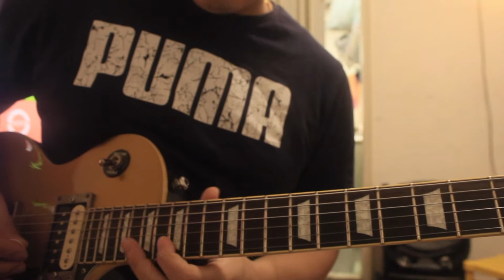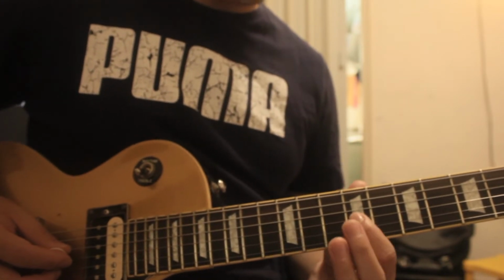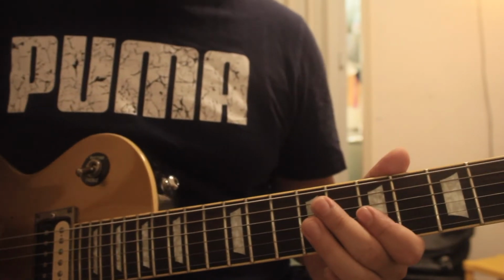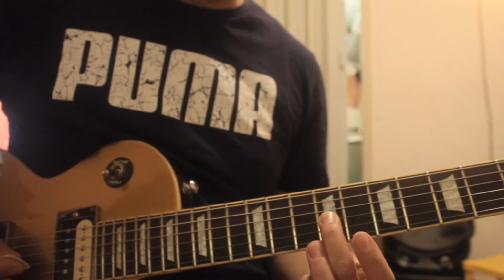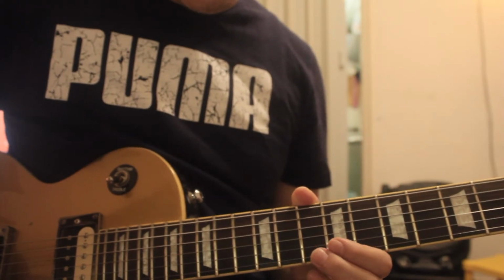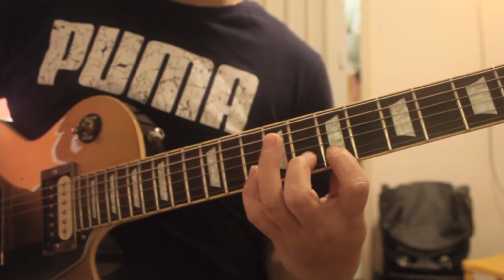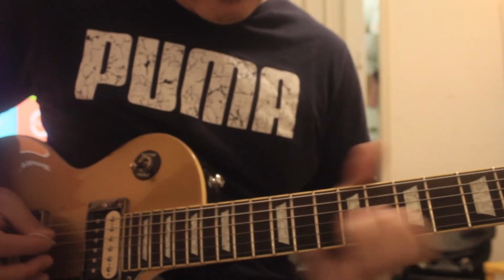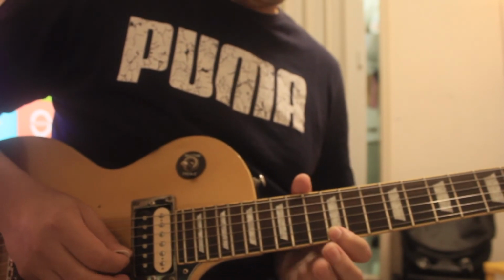Birtako Chino | Instrumental Guitar Lesson | Part 2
This is 2nd and Final Part of Guitar Lesson of Rock Instrumental Version Birtako Chino by Sworsamrat Narayan Gopal.